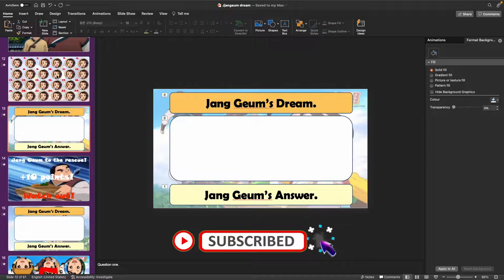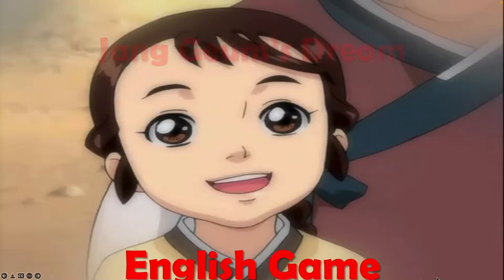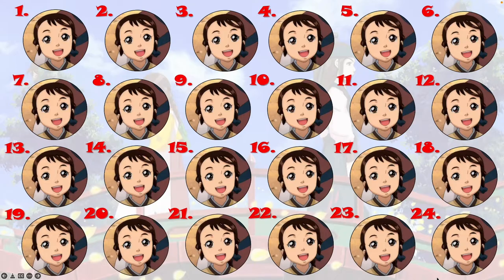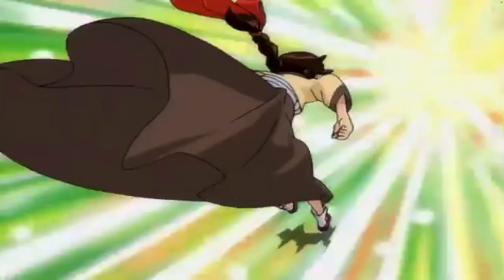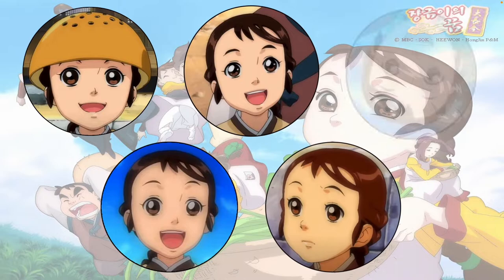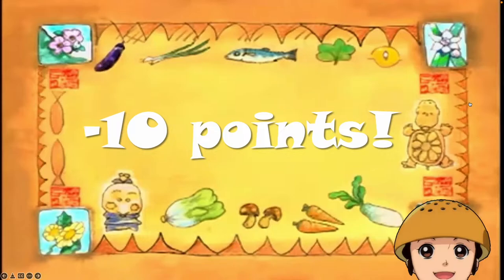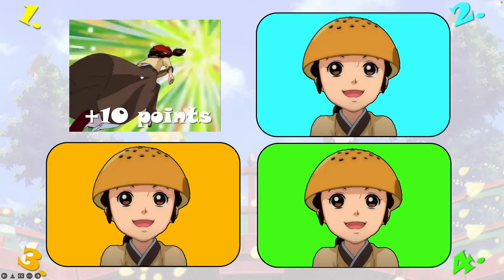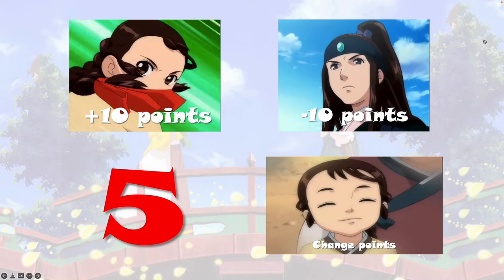Jang Geum's Dream PowerPoint Bomb Game - Free download.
This game is complete with a points counter. If you downloaded the game before I have now updated (May 2022) this game fixing two mistakes in the links and adding plus and minus charcters in the points screen so you can register a teams points in minus figures if needed. I have also changed the numbers to dissappear with the images in the main points counter for a better aesthetic effect. There are also now annotations in the commnets boxes of the slides explaining where the link is to be found in each slide. I hope this improves on the expierience of using this game!

If you are teaching in elementary schools in South Korea, I have games fully made for the Cheonjae and YBM books. These are ready made games that you can plug in and play:

초등영어 천재교육 - Elementary Cheonjae book - 3학년 - L11 - Look! It's snowing. No points counter.

초등영어 천재교육 - Elementary Cheonjae book - 4학년 - L11 - I get up early. No points counter.